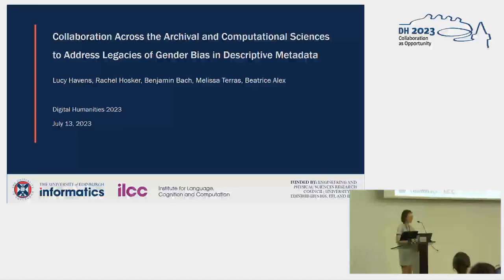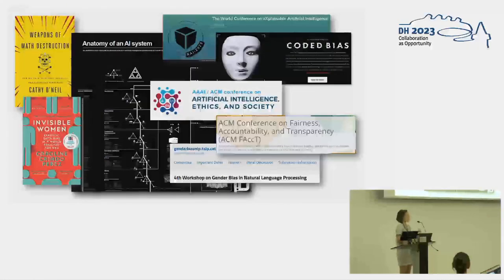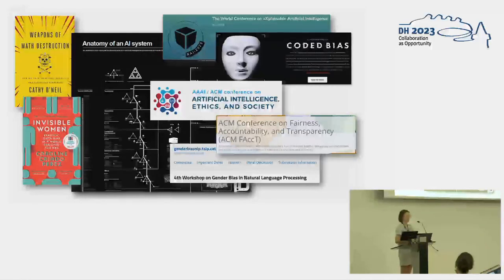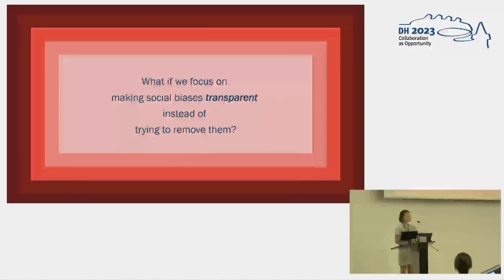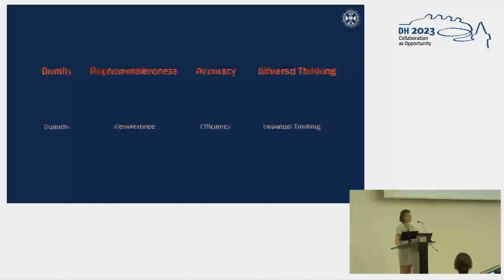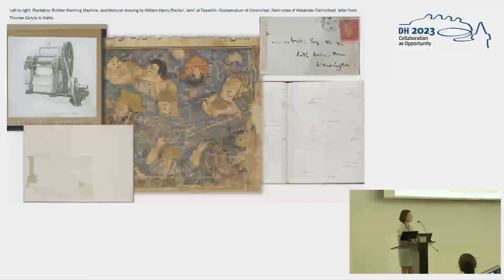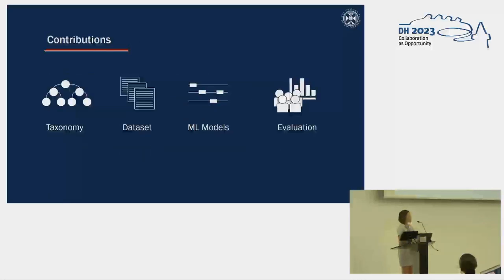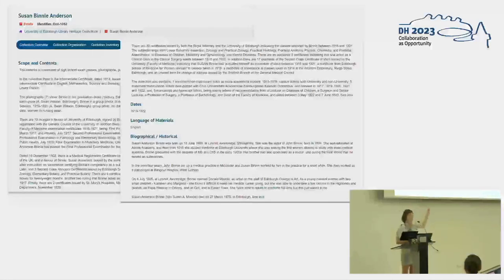Collaboration Across the Archival and Computational Sciences to Address Gender Bias in Metadata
This video features the presentation "Collaboration Across the Archival and Computational Sciences to Address Legacies of Gender Bias in Descriptive Metadata" by Lucy Havens, Rachel Hosker, Beatrice Alex, Benjamin Bach and Melissa Terras, presented at the ADHO Digital Humanities Conference 2023 (DH2023) in Graz, which was hosted by the Department of Digital Humanities (formerly ZIM) of the University Graz.